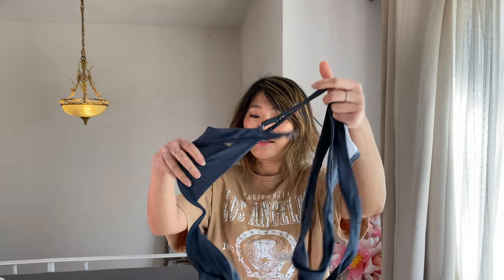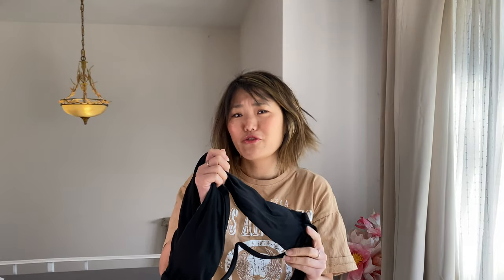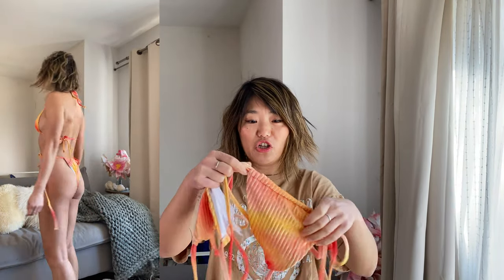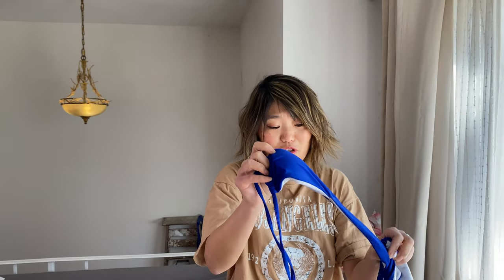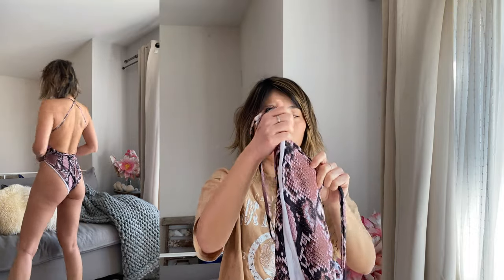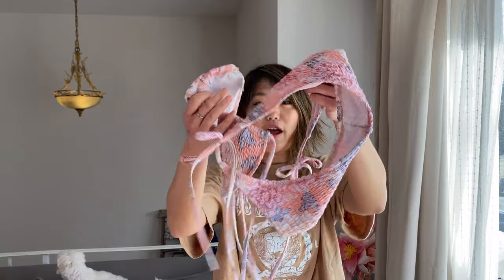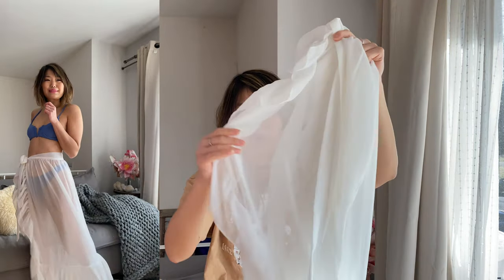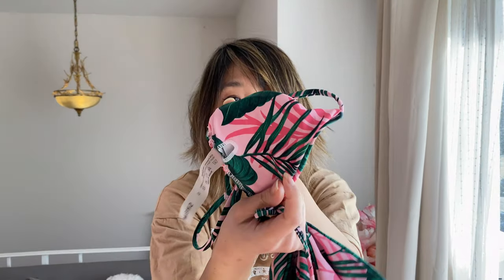SHEIN BIKINI TRY ON HAUL AND REVIEW 2022 - Triangle Bikinis, Halter Bikinis, and Swimsuit Cover Ups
In this bikini try-on haul from Shein I’m reviewing 15+ bikini and beach dresses, perfect for spring break and summer vacation!  All the bikinis, swimsuits, and one-piece are under $15. I also found the best Cult Gaia dupe dress and several Triangl Vinca Bikini dupes!  I’m trying on a few Zaful bikinis too, but I’ve linked their Shein equivalents below.  Zaful and Shein seem to make the same bikinis!  Shein shipping does take about 2 weeks so if you are in a hurry I’ve also linked the Amazon versions of the swimsuits as well that have Prime shipping!

Links:
V Wire Bikini
Amazon Prime

Black Gold Ring Bikini

Snake One Piece

Animal Print Smocked Bikini

Black Underwire Bikini

Copper Cross Halter Bikini

Scrunch Bandeau Bikini

Palm Print Bikini (sold out similar)

Blue Cross Halter Thong Bikini

Pink and Purple Bikini

Triangl Vinca Bikini Dupe

Blue Underwire Bikini Zaful
Shein Version

Pink Ribbed Bikini O Ring Zaful
Shein Version
Amazon Prime

Underwire Cow Print bikini Sold out similar
Amazon Prime exact one

Cult Gaia Dress Dupe

Crochet Beach Dress

White Beach Skirt
Also on Amazon

High Waist Green Bikini

Copper/Animal Print Scoop Bikini